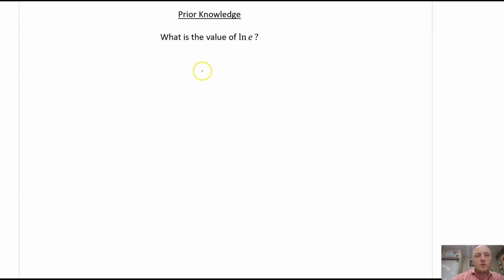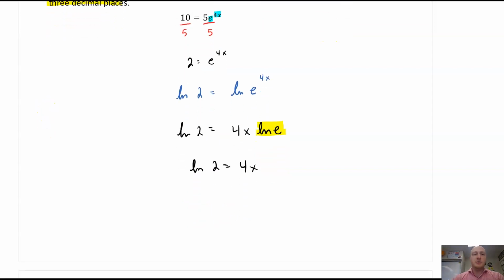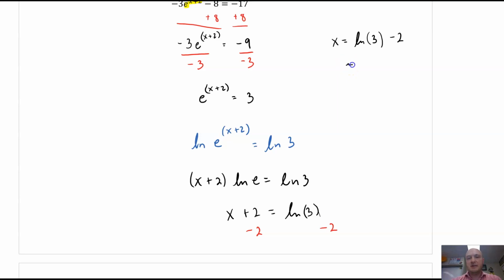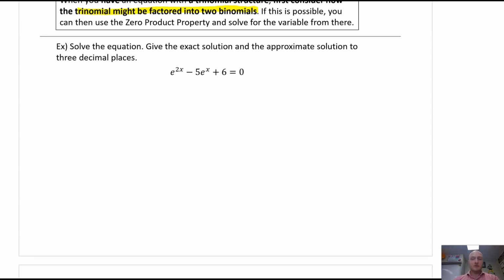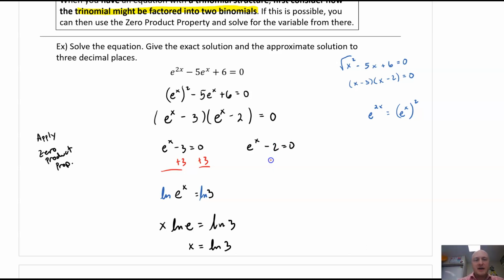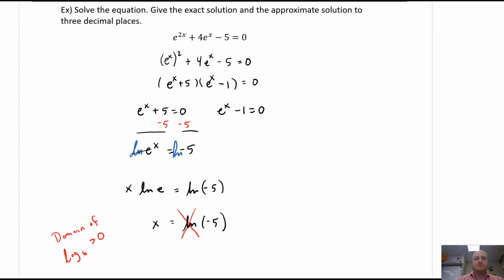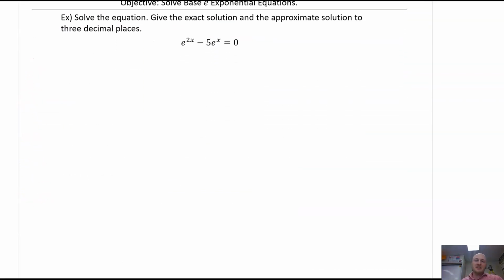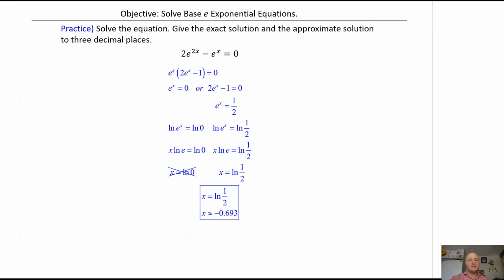Acc Math 3| 10-4 Solve Base e Exponential Equations